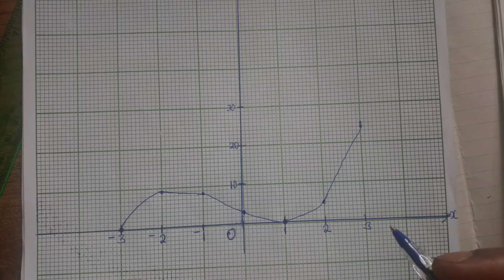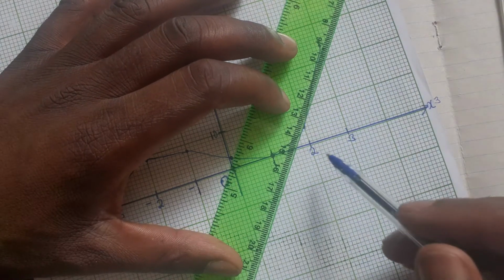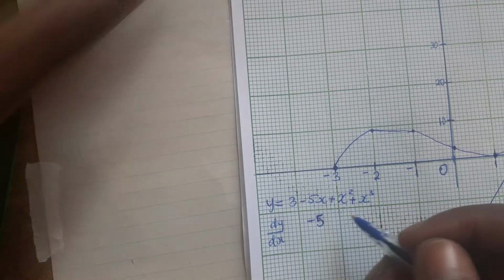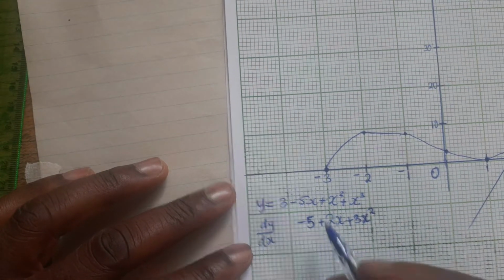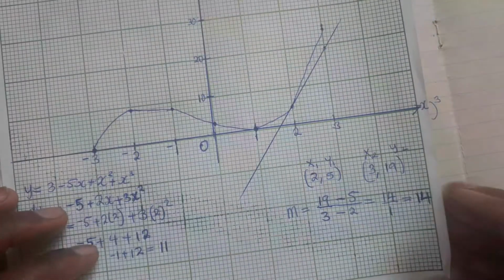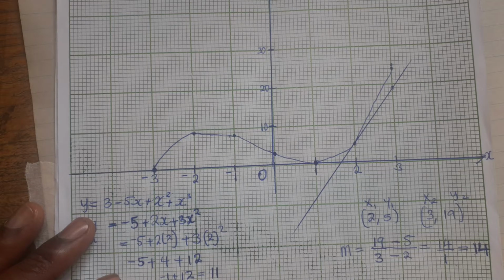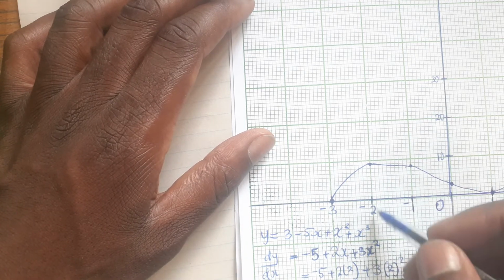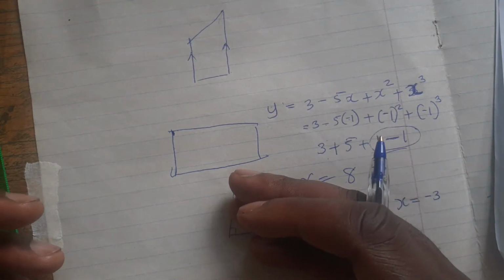cubic functions- Grade 12 work